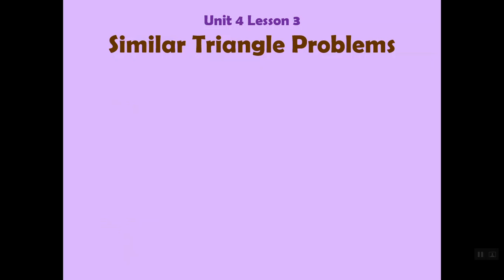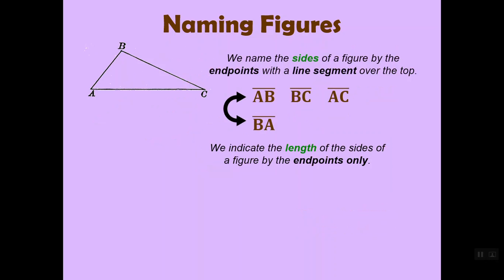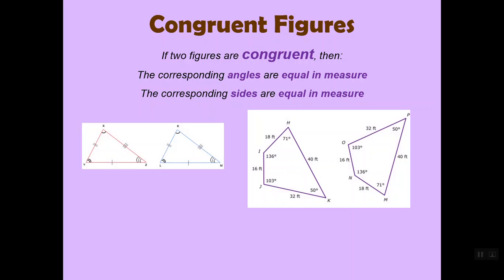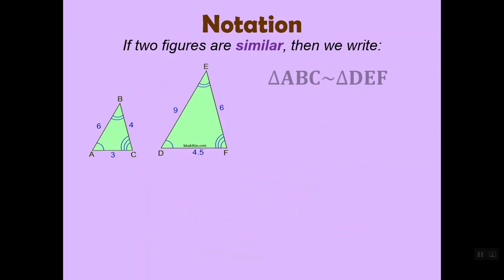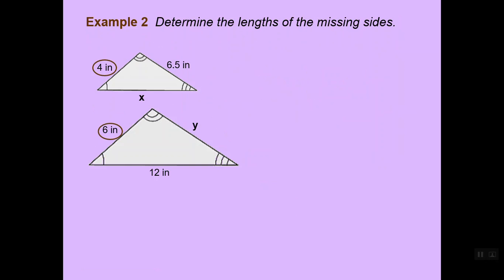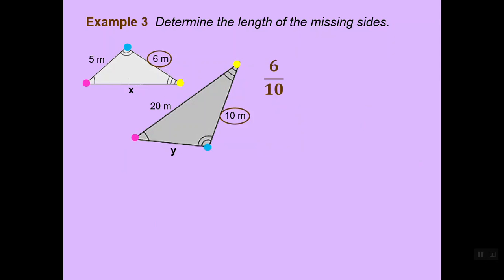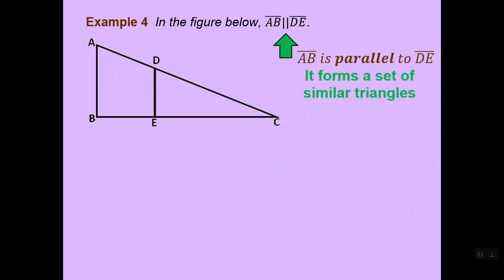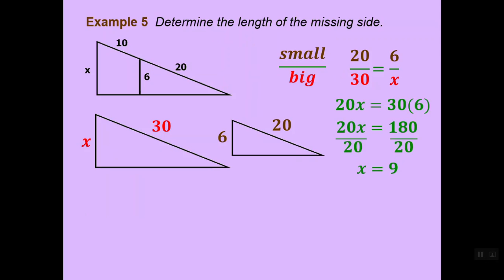M7 U4 L3 Flip Video Lesson Similar Figure Problems